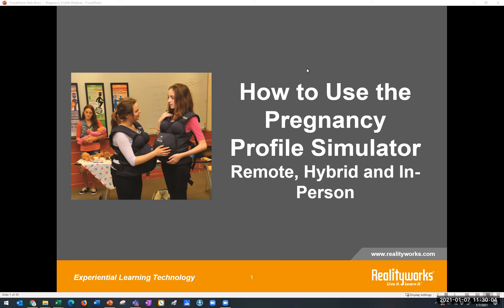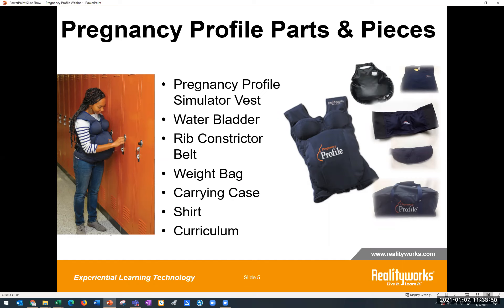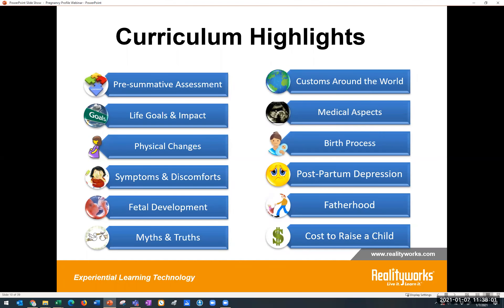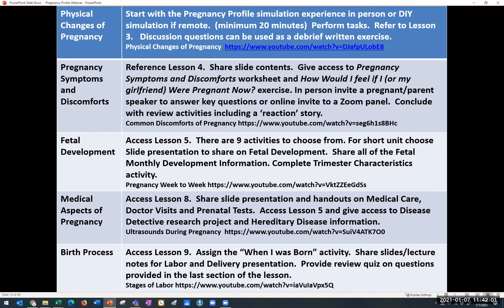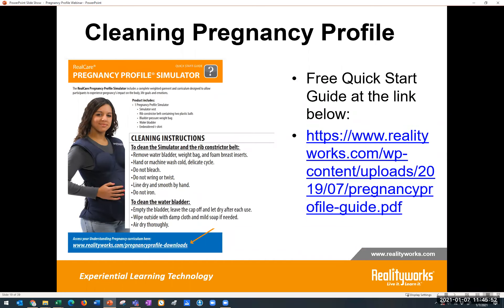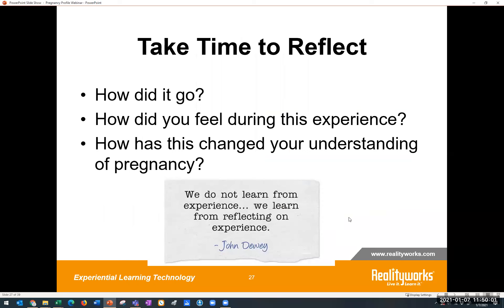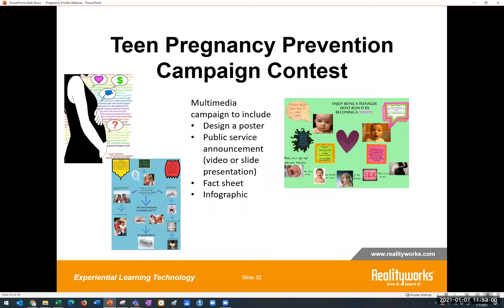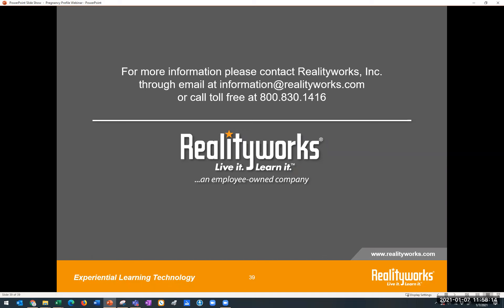How to Use the Pregnancy Profile Simulator® in Remote, Hybrid or In-Person Learning Environments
Wearable simulators give students an interactive experience like no other classroom resource can.  Allowing students to walk in the shoes of a person in the third trimester of pregnancy is a powerful tool for understanding what it is like. But how can you use this in a remote learning environment? Join us for a free, 30-minute webinar and get ideas for teaching lessons on pregnancy in all learning environments.

Attendees will:

Understand how to use and where to find the curricular assets that accompany the Pregnancy Profile Simulator
Receive and 1- and 2- week syllabus of lesson ideas for teaching a unit on pregnancy
Learn how to create a DIY pregnancy simulation experience for remote learning
Receive tips for using the Pregnancy Profile Simulator for in-person and hybrid learning models
Presented by Denise DuBois, Product Manager